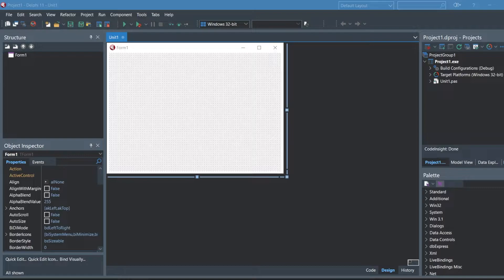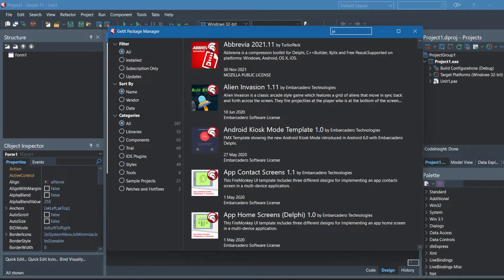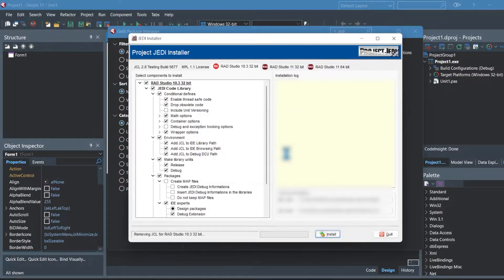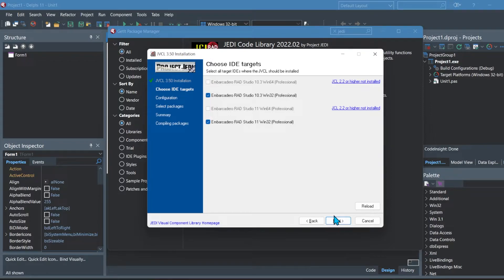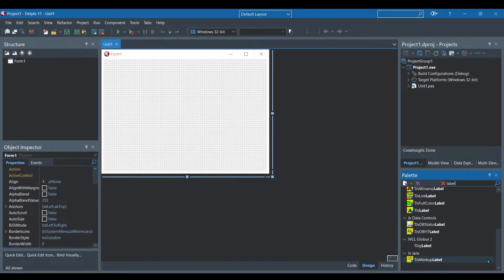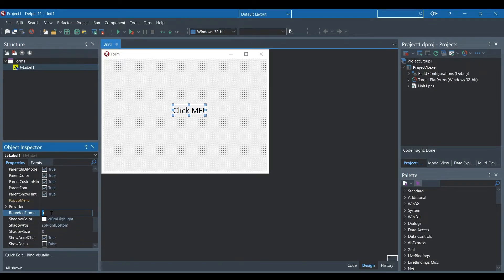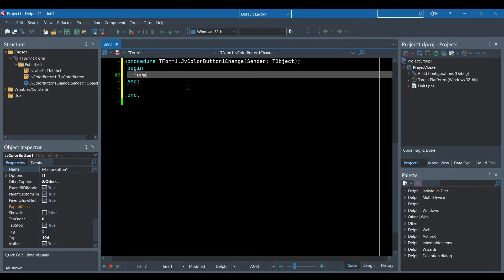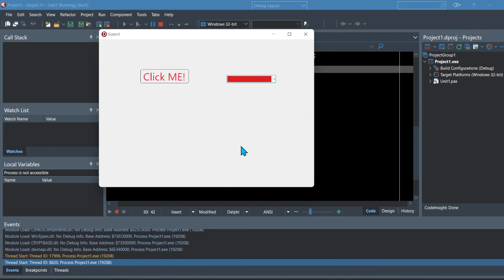Make your Delphi application look good! | Install the Delphi JEDI VCL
Hello everybody!
In today's video I am going through the step-by-step process of downloading and installing the JEDI component library in Delphi. This is a very useful library when creating your own application as it has more customizability in terms of how your components look.

TIMESTAMPS:
00:00 - INTRO
00:43 - DOWNLOAD JEDI
01:39 - INSTALL JEDI
03:09 - COOL JEDI COMPONENTS